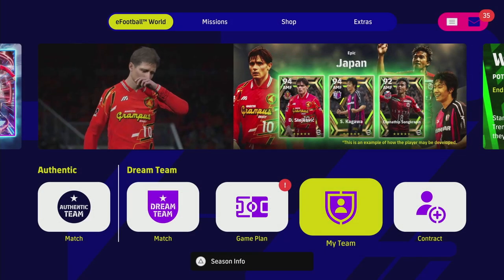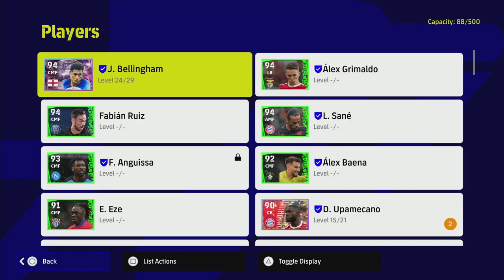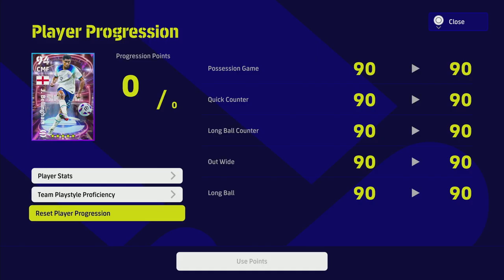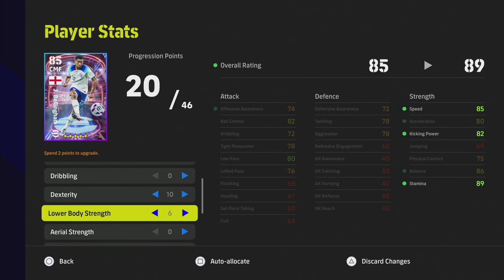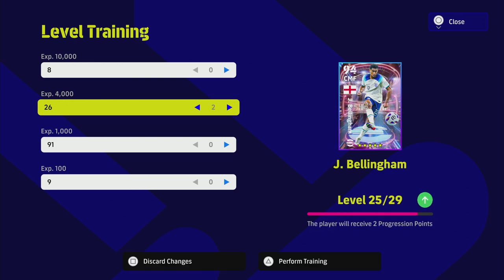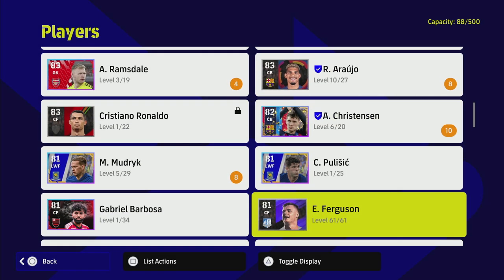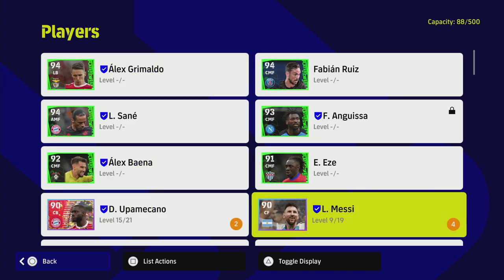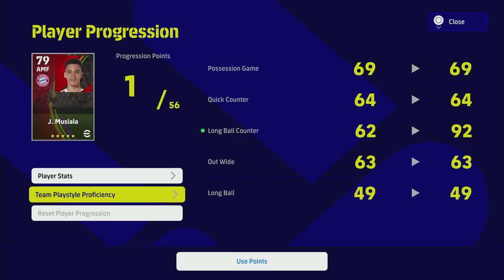eFootball 2023 | PLAYER PROGRESSION EXPLAINED - REDO PLAYER STATS